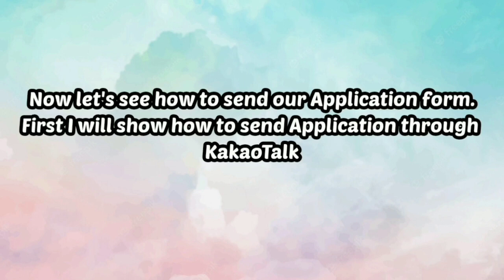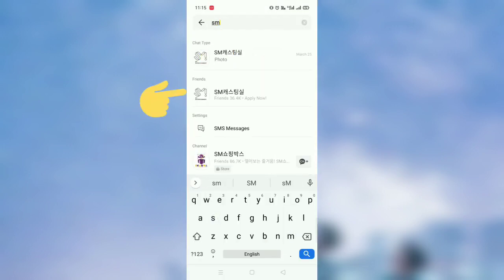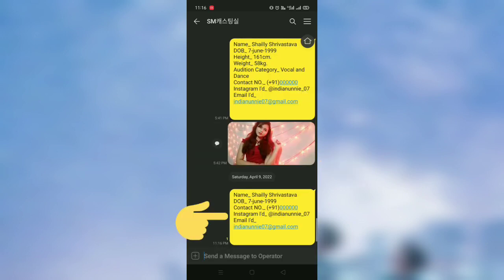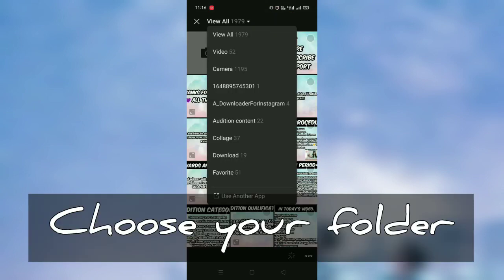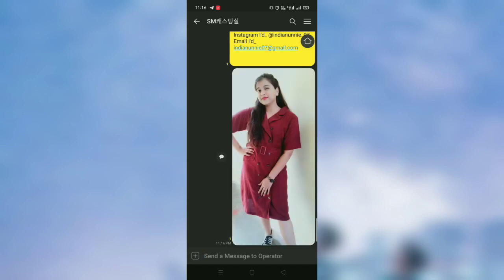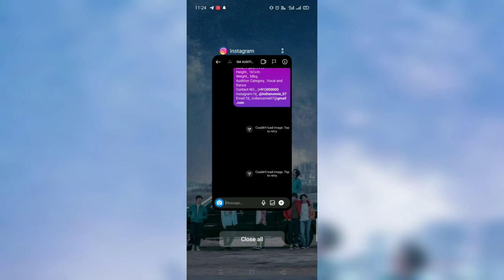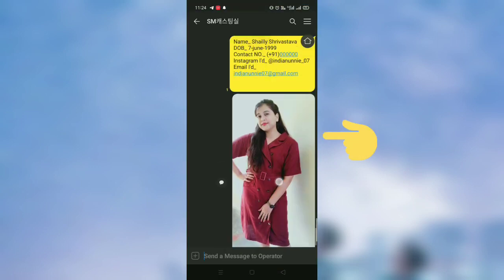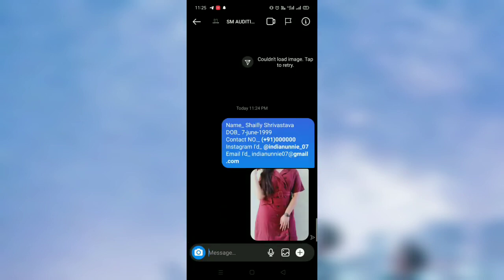How to Apply in Entertainment DM-Talks Kpop Audition | Hindi Subtitles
Hello,Namaste, Annyonghaseyo Kpop Fans.In this video I have told about New Audition in SM Entertainment company. I have told details and step by step Application process for this Audition.
Hope it will help you ☺️.Plzz don't forget to Like this video and also  share it with other Kpop idol aspirants.Subscribe to our channel for more kpop Audition Informations and tips💜.